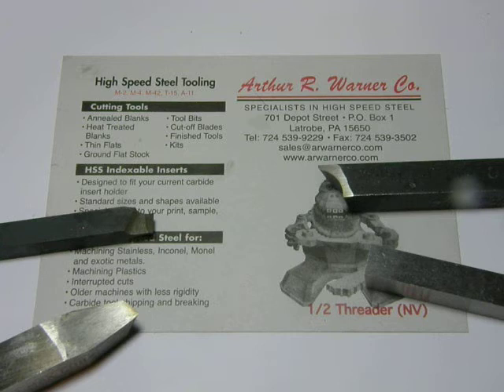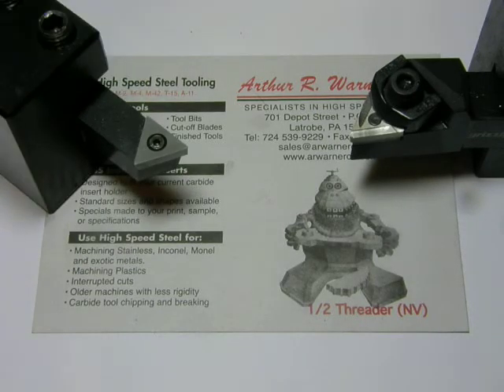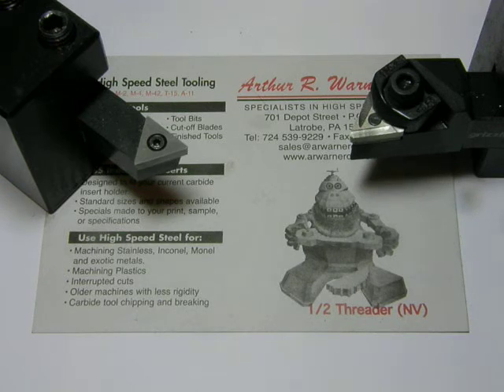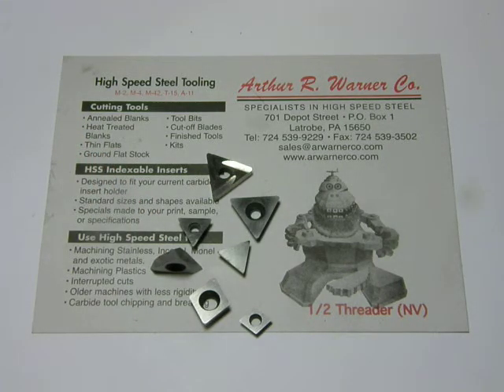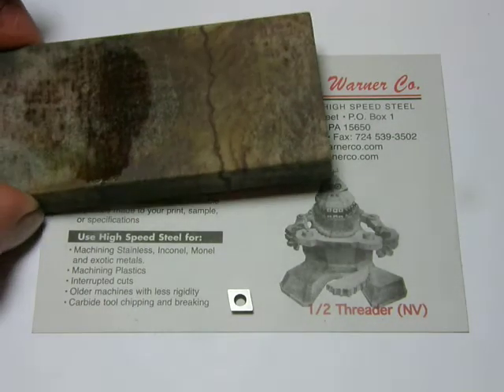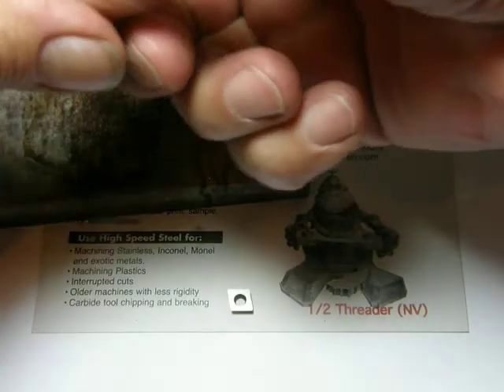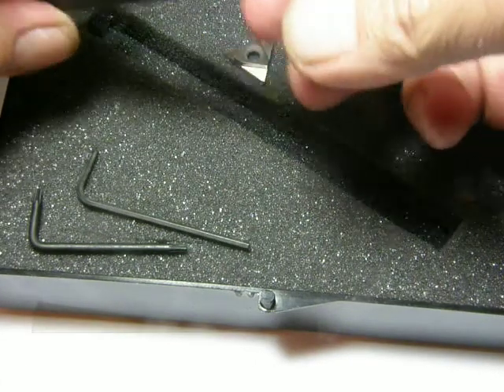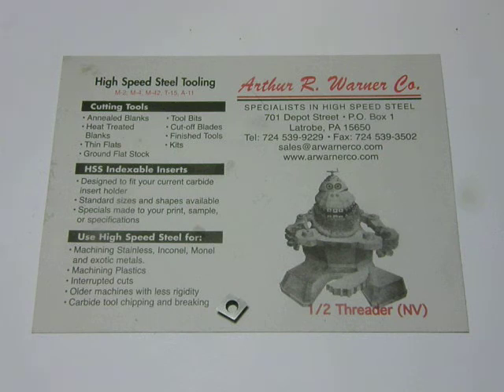High Speed Steel Lathe tooling.AVI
High Speed Steel indexable inserts for metal lathes